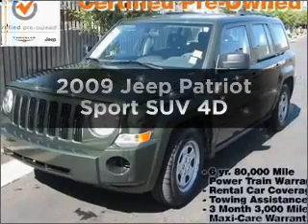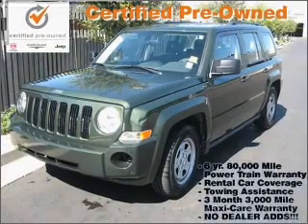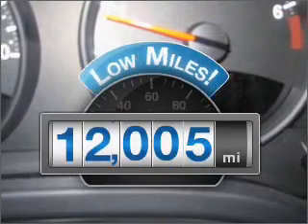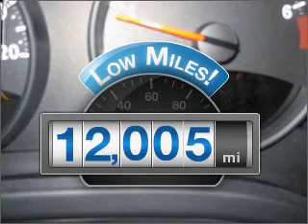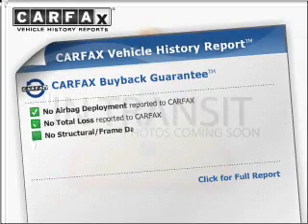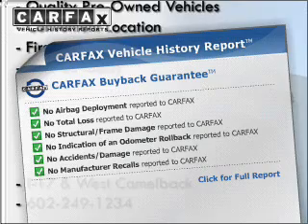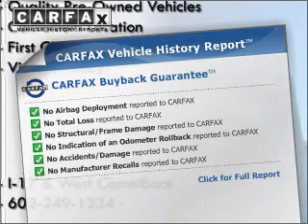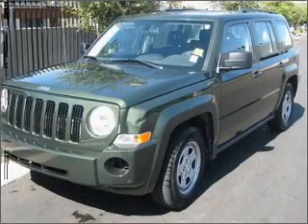2009 Jeep Patriot - Phoenix AZ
Year: 2009
Make: Jeep
Model: Patriot
Trim: Sport SUV 4D
Engine: 2.4 liter inline 4 cylinder 16 valve mpfi dohc
Transmission:
Color: Green
Mileage: 12005
Address:
2425 West Camelback Road